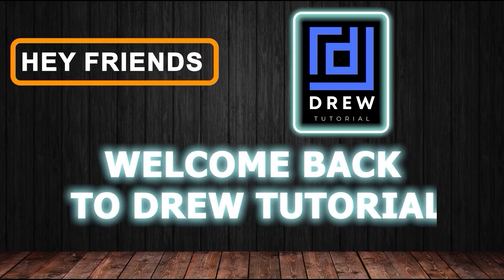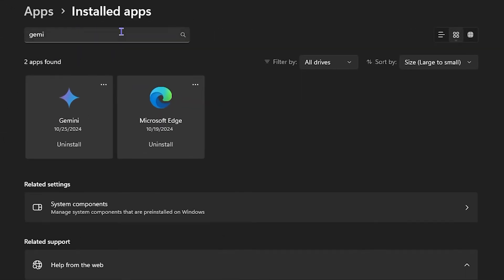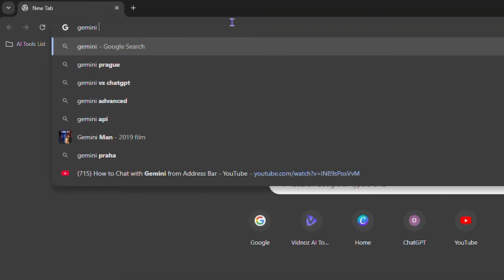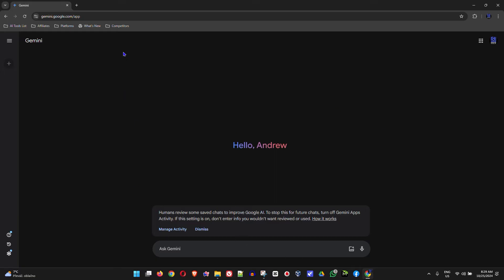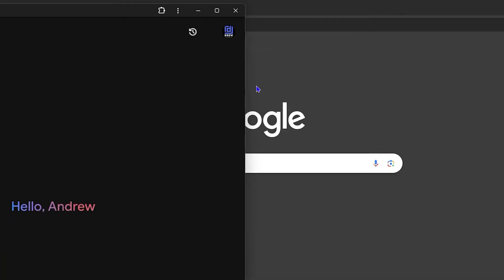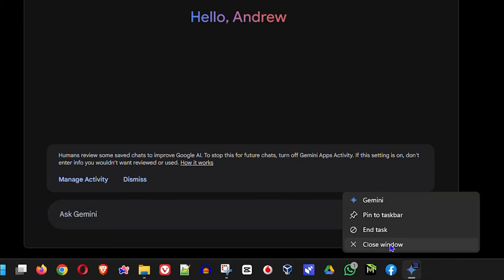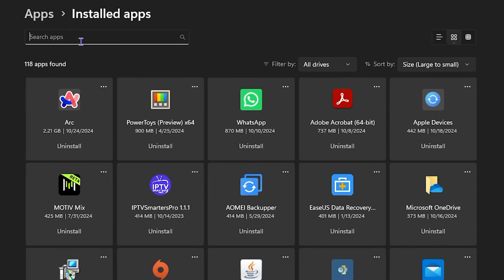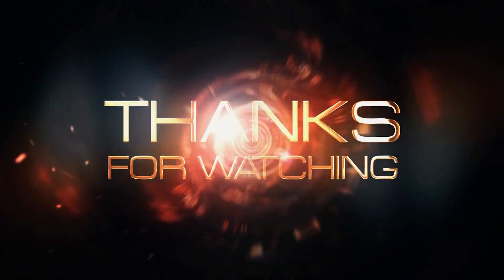THE BEST Way to Install Gemini AI App on Windows 11 and 10! (Gemini AI Tutorial)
Learn the best way to install the Gemini AI app on Windows 11 and 10 with this easy tutorial. Get step-by-step instructions on how to set up the app and start using its features today!